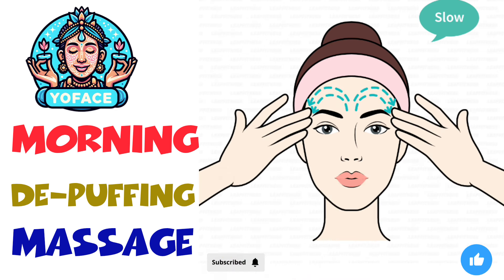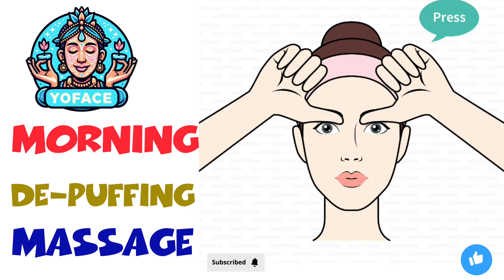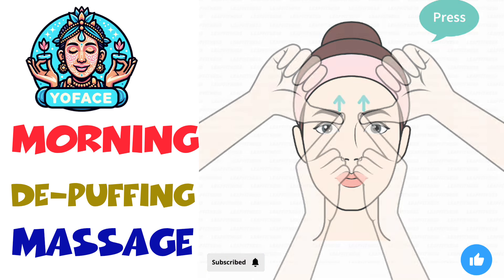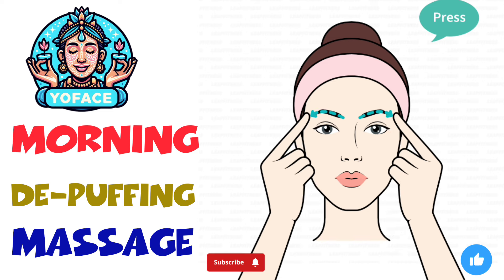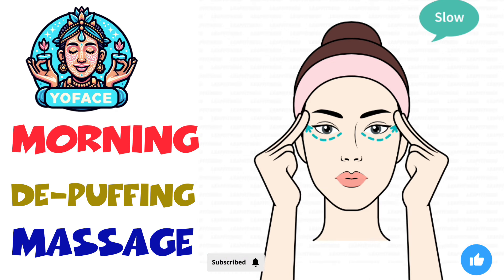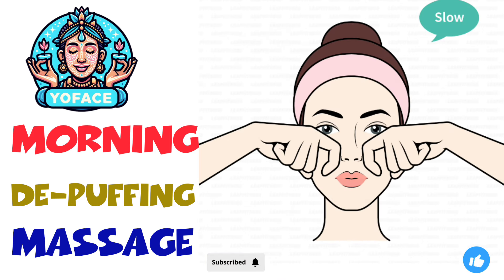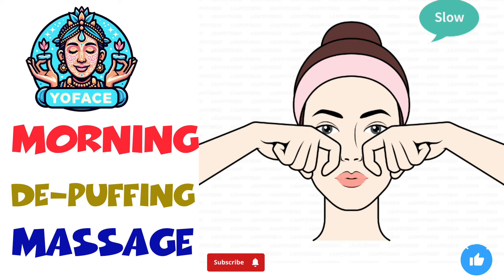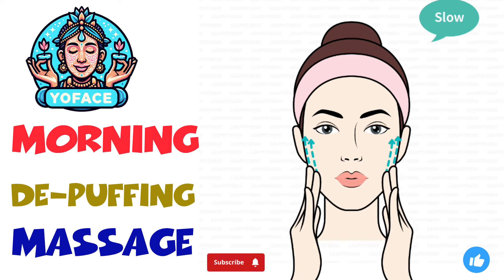Full facial massage and neck stretching,take a few minutes to wake up your skin and mind.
Welcome to my facial yoga channel.  In this channel, I show you how you can keep your facial skin young and beautiful by doing simple and inexpensive exercises.  Facial yoga is a natural and healthy way to maintain the beauty and youth of the facial skin.  By doing exercises that strengthen the muscles and skin of the face, you can prevent wrinkles, sagging, sagging cheeks and an unsightly nose.  These exercises also induce relaxation, improve sleep, increase self-confidence and prevent the need for surgery or botox.

 In this video, I teach you some useful facial yoga exercises that you can do anytime, anywhere.  You only need a few minutes and a mirror to start facial yoga.  So what are you waiting for?  Let's experience facial yoga together.

Also write your comments and suggestions in the section below the video.  I look forward to your feedback.  thank you.  🙏